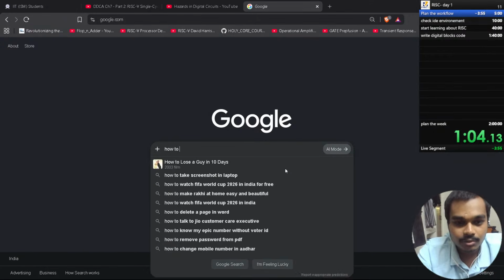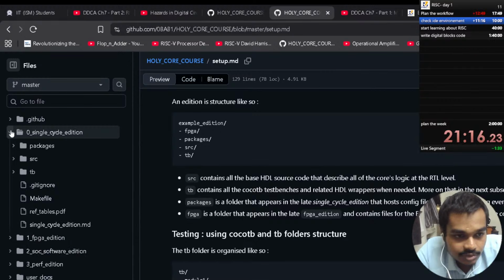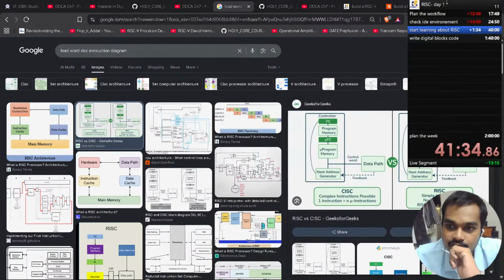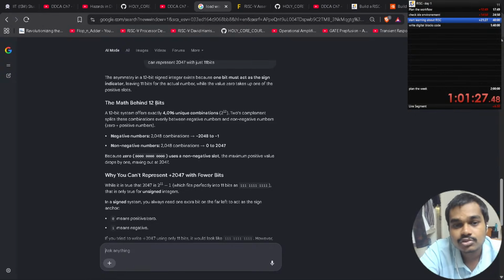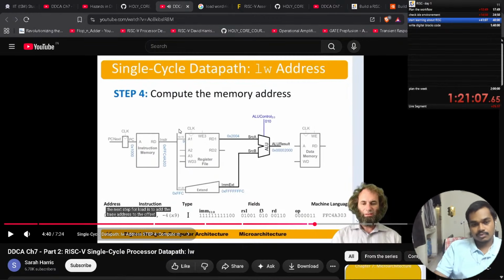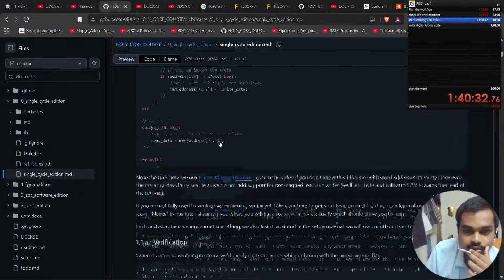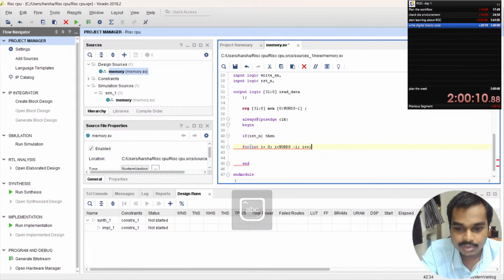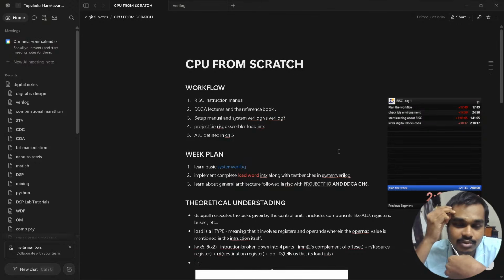Watch Me Suffer for 2 Hours Trying to Build a CPU (Day 1/30)